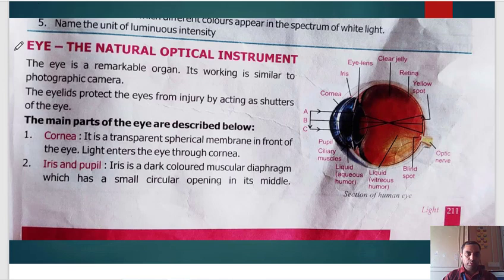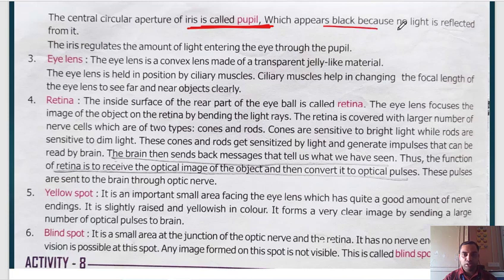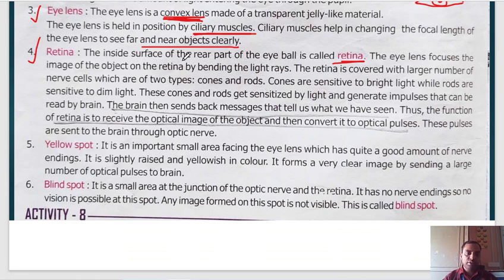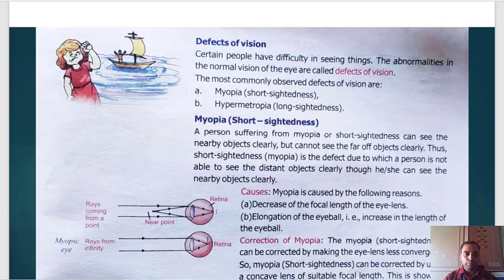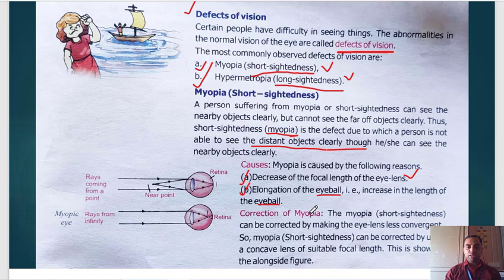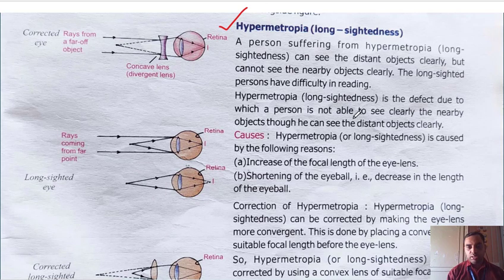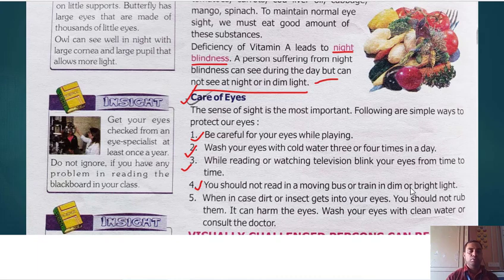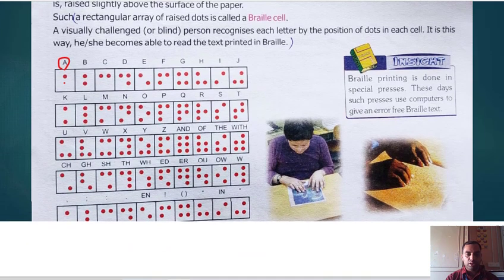STD 8 Ch 15 Part 3